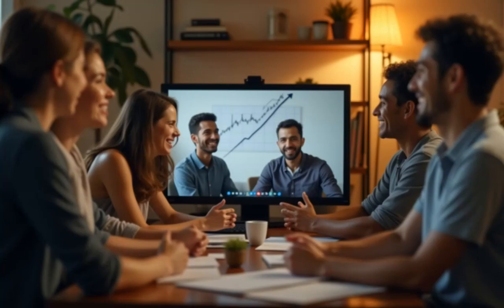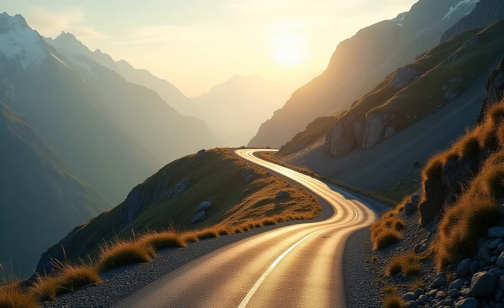Risk vs Return: Investing Explained for Beginners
Understanding the relationship between risk and return is fundamental to successful investing. This video breaks down the core concept of the risk-return trade-off, explaining how higher potential returns usually come with higher risk, and vice versa.

We explore how this principle applies to various investment options available to US investors, from safe options like high-yield savings accounts and Treasury bonds to more volatile choices like stocks and growth companies.  We’ll show you how to evaluate different investments based on their potential risk and reward.

Learn how a low-risk, low-return strategy (like a savings account earning 4-5% interest) differs from a moderate-risk, moderate-return approach (like investing in an S&P 500 index fund, historically averaging 10% annually). We also discuss high-risk, high-reward investments, such as individual growth stocks, highlighting their potential for substantial gains but also significant losses.

The video emphasizes the importance of understanding your own risk tolerance and aligning your investment portfolio with your financial goals and time horizon.  Whether you’re nearing retirement or just starting to invest, this guide will help you make informed decisions.

Finally, we introduce the concept of diversification – spreading your investments across different asset classes – as a key strategy for managing risk and protecting your capital. Don't put all your eggs in one basket! This video will help you build a balanced portfolio that suits your needs.

Topics covered include:
* Risk-Return Tradeoff
* Investment Options (Savings Accounts, Bonds, Stocks)
* Risk Tolerance
* Diversification
* Portfolio Building